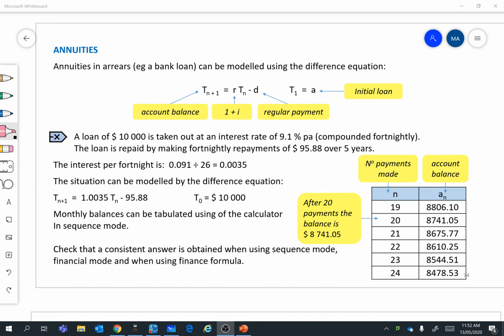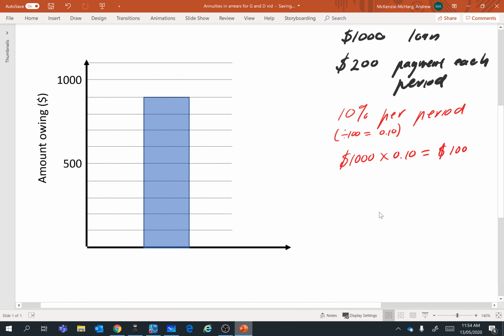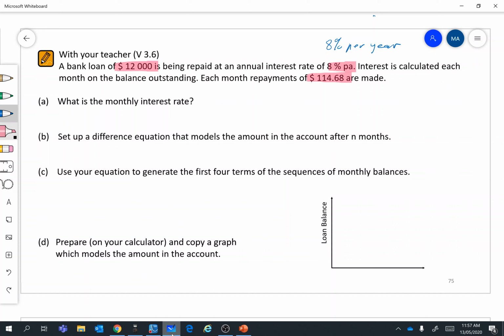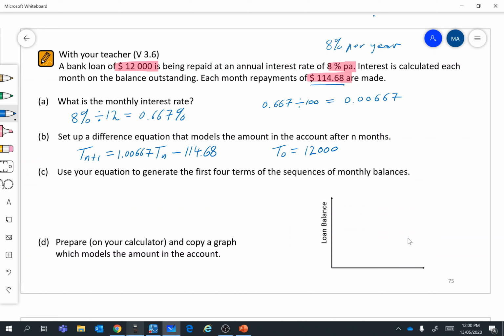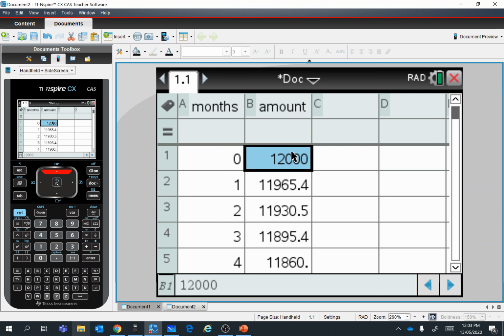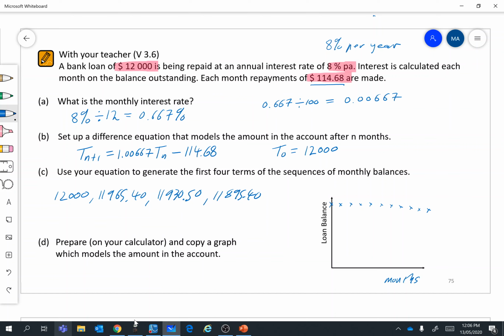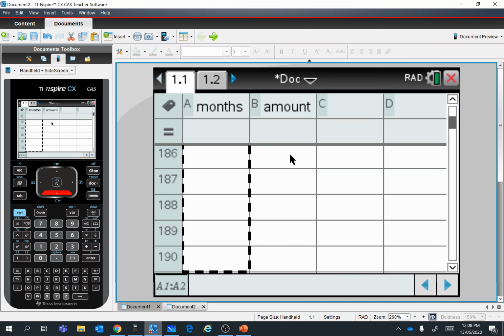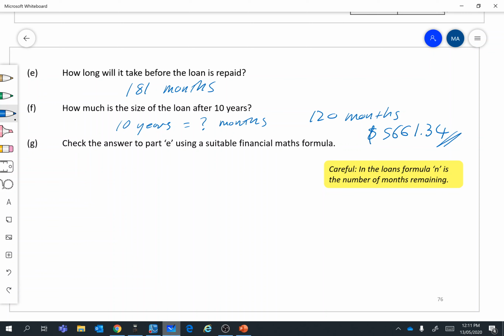Video 21 (Annuities in Arrears - page 26)